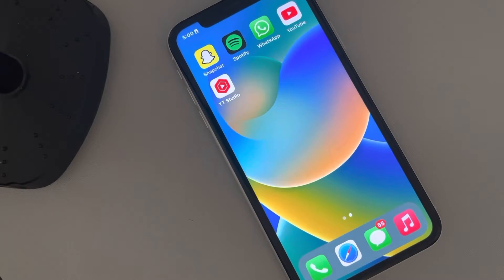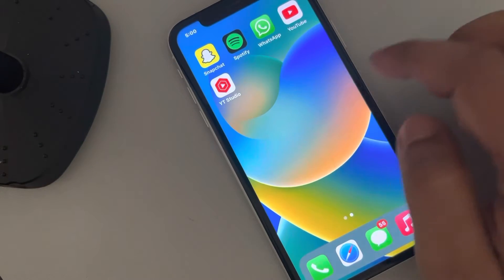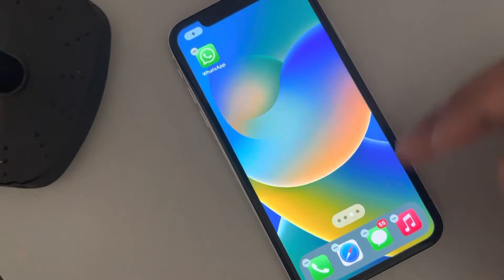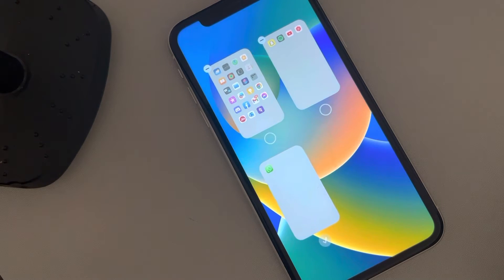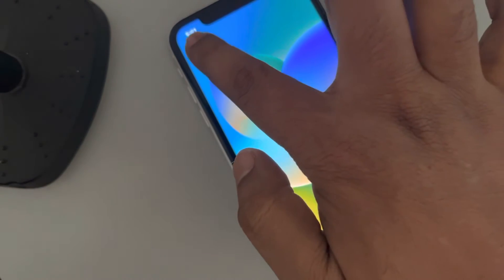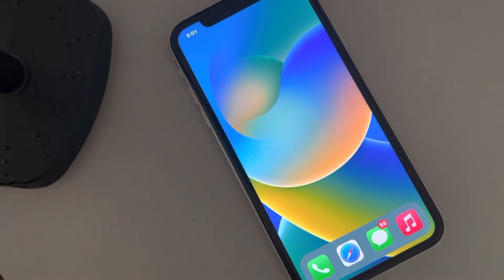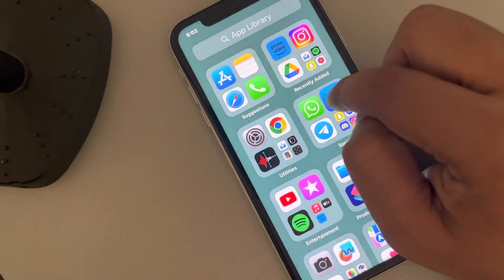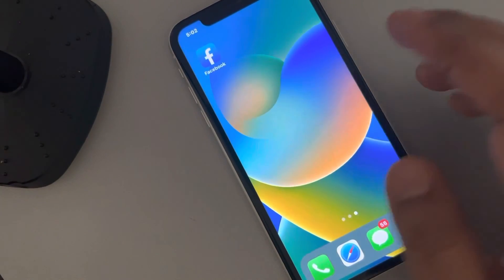How to create an empty home screen in iphone